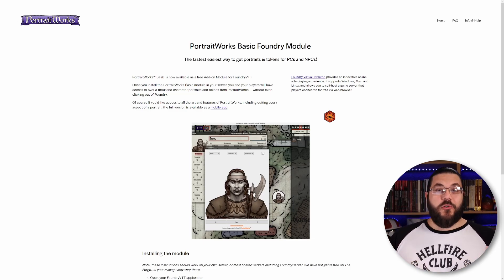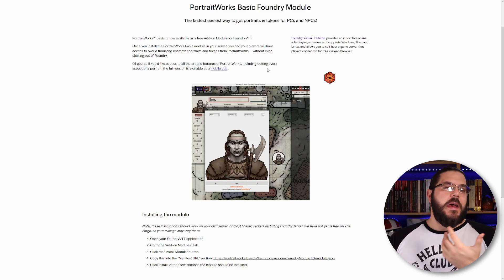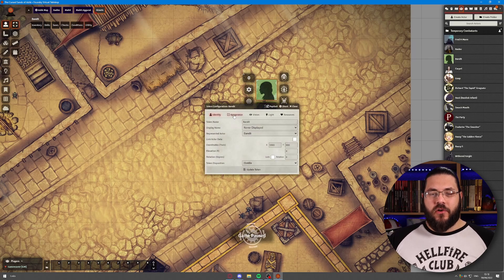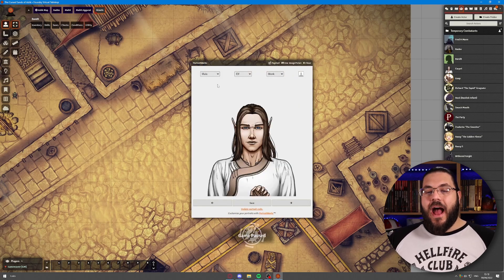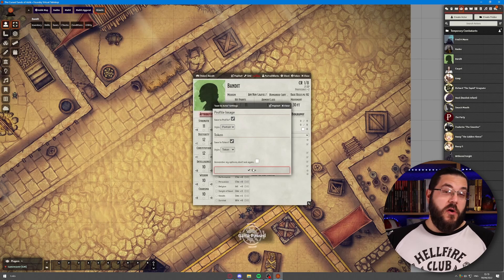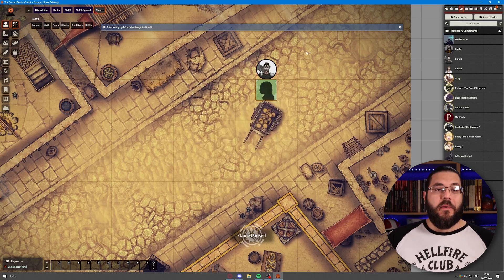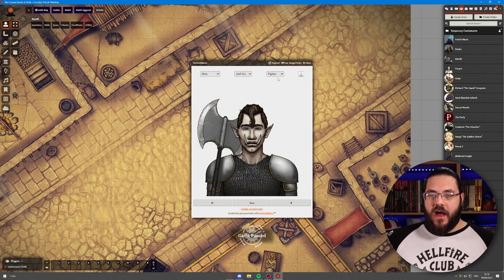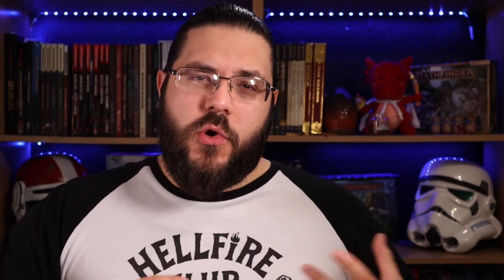This Foundry Module Has Saved Me So Much Prep Time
A new module for FoundryVTT came out this week and it's going to save me so much time while prepping!

Music includes tracks from Streambeats by Harris Heller/Senpai Records

Welcome to the info paragraph, this is a place to feed the great algorithm, and if you've made it here you have probably scrolled too far! Icarus Games is dedicated to helping dungeons and dragons players and dungeon masters improve their experience in roleplaying games. For RPG players, there are videos on learning dungeons and dragons rules, as well as on character building, roleplaying, and optimization. For Game Masters, there are videos on organizing your dungeon master screen, improving your worldbuilding for your RPGs, and for creating homebrew dungeons and dragons content.